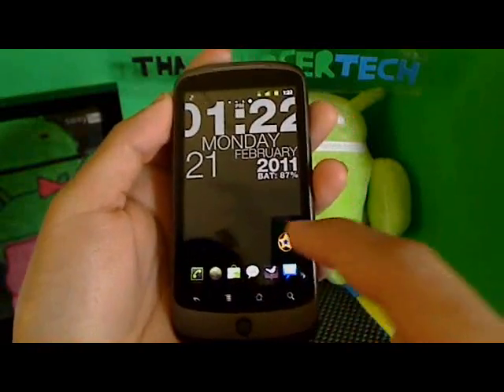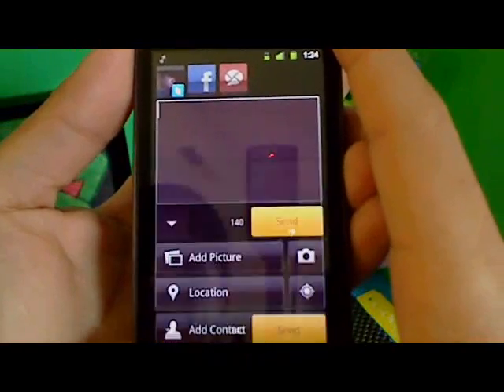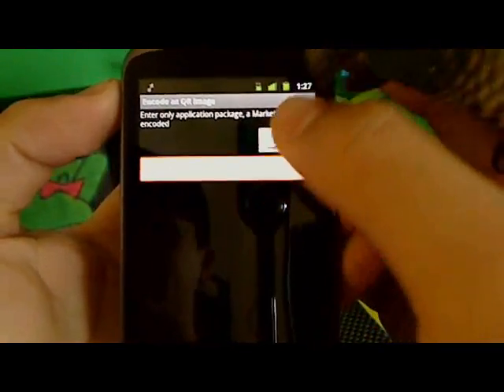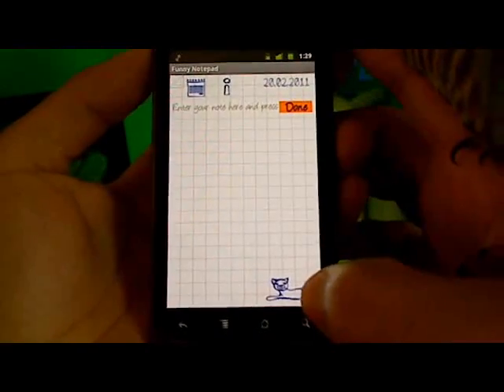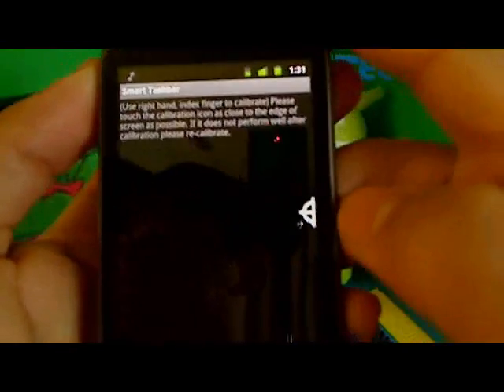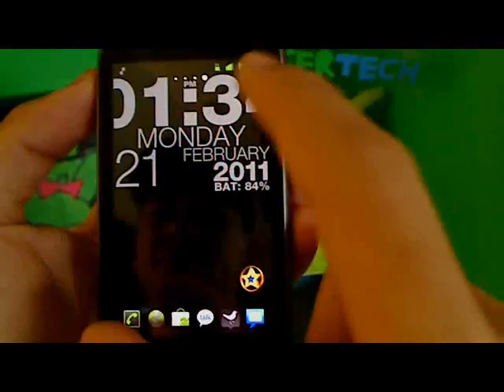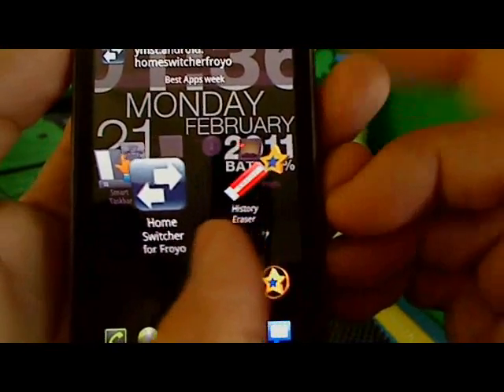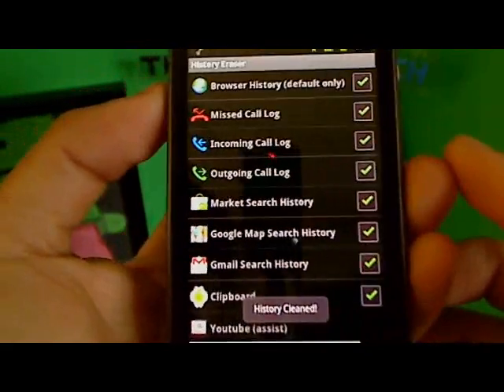#31 Best Android APPS of The Week - History Eraser Droid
Over 3,000 Apps & Games Reviewed!

1. Gallery 3D 0:28
2. Gingerbread Keyboard 1:43
3. QR Droid 3:33
4. Funny Notepad 4:52
5. Smart Taskbar 6:11
6. Home Switcher 10:10
7. History Eraser 11:31

- CAMERA & EQUIPMENT
1. RodeCaster Pro
2. Studio Mic
3. Main Camera
4. Second Cam
5. Camera Mic
6. Mic Stand
7. Studio Lights
8. Tripod
9. Quick Release
10. Editing Headphones

- BACKGROUND ITEMS
1. Triangle Lights
2. Digital Pixel Clock
3. RGB LED Lights
4. Projector Screen
5. Air Purifier
6. Wi-Fi Smart Plugs
7. Mini Fridge
8. Security Cam
9. Projector TV
10. Fake Plants

2. 4K Monitor
3. Game Recorder
4. All in One Keyboard
5. Best Mouse Ever
6. Elite Controller
7. Bass Headphones
8. NVIDIA SHIELD TV
9. Micro Tower PC Case
10. Best Desk Chair

- DAILY TECH
1. iPad Pro Tablet
2. Google Wi-Fi
3. Fast Wireless Charger
4. Bluetooth BoomBox
5. Smart Watch
6. Portable USB Monitor
7. Car Dash Cam
8. Robot Vacuum
9. Wallet Phone Case
10. Portable Power